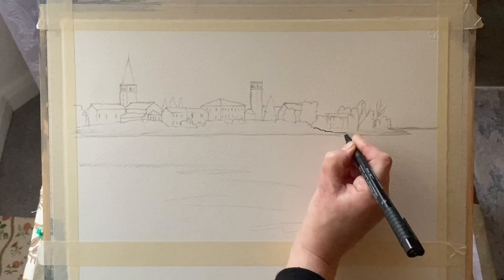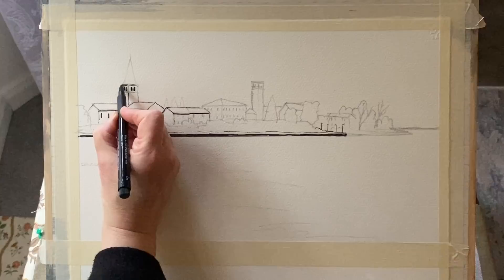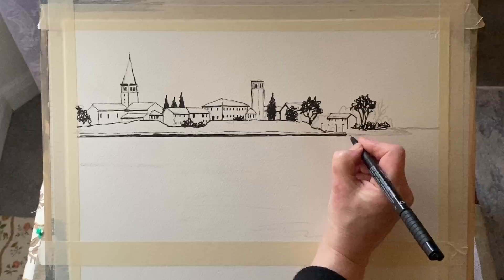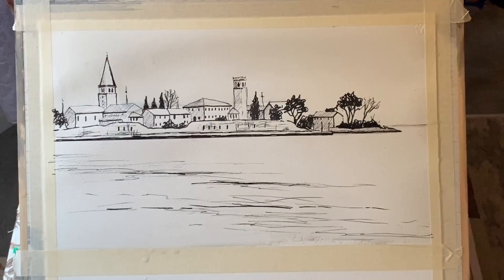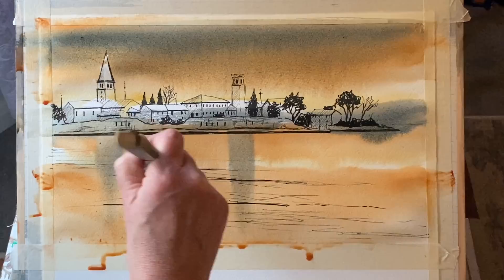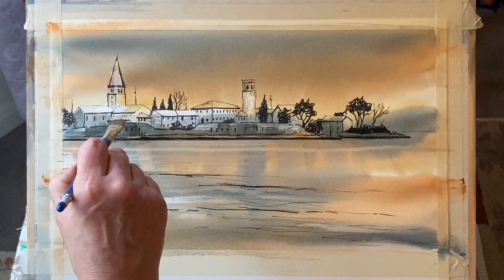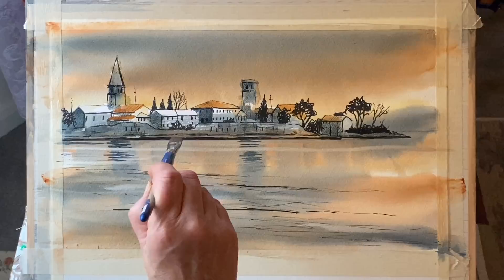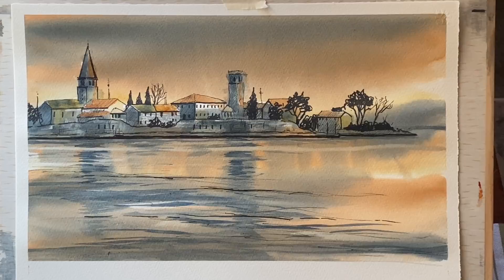Paint A Simple Watercolour Sunset Lakeside Town Line & Wash Landscape, Watercolor Demo Tutorial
Today's demo is for a Sunset Lakeside Town line and wash/ink and watercolour painting.
I used Faber Castell waterproof fine liner Artists Pitt Pens in sizes .5mm (F) and 1.5mm.
The linework creates nearly all the scene here, with minimal painting using a limited palette of Cotman raw and burnt sienna, and indigo. My board is at an angle of about 45 degrees tilt.
My paper is 100% cotton Saunders Waterford, cold pressed, 11" x 15"/28cm x 38cm.